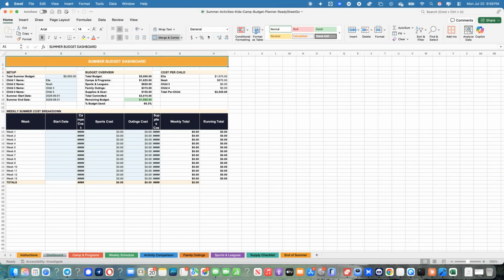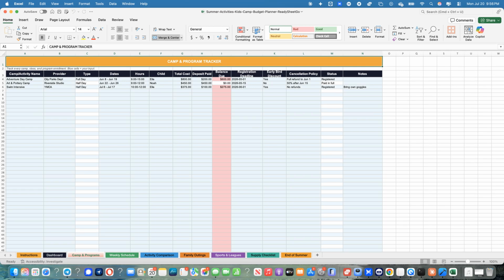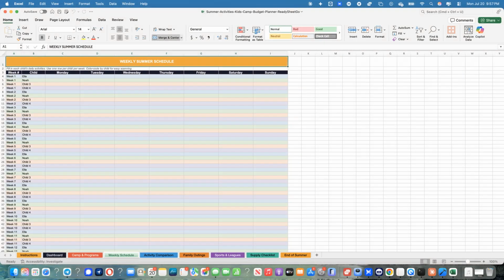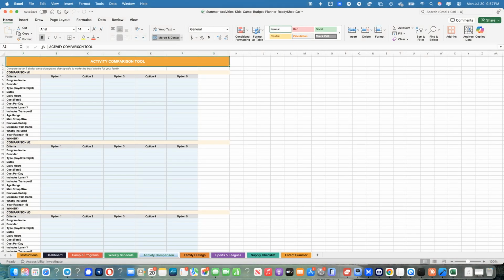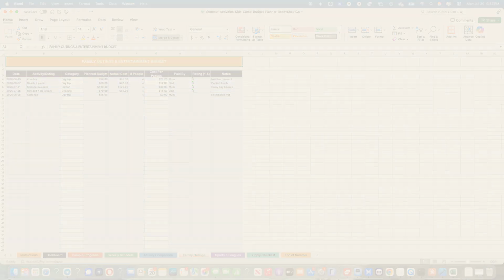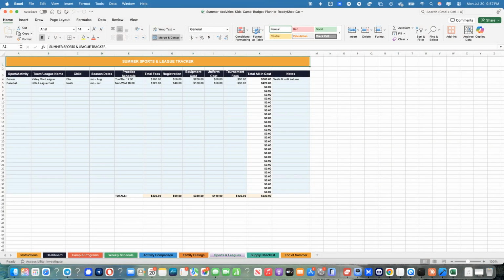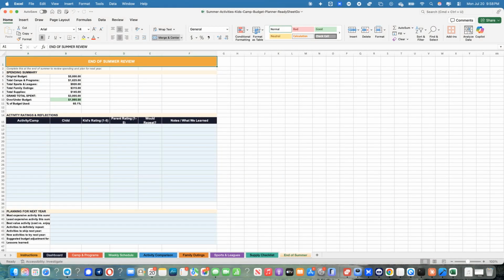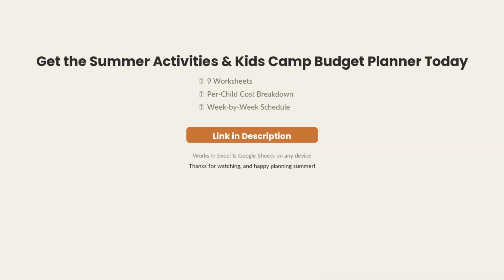Summer Activities & Kids Camp Budget Planner — Full Walkthrough Tutorial (Excel & Google Sheets)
Hey there! Summer looks free until you add up camp fees, sports registration, gear and the days out in between — and by then it's already spent. Let me walk you through the Summer Activities and Kids Camp Budget Planner, tab by tab.